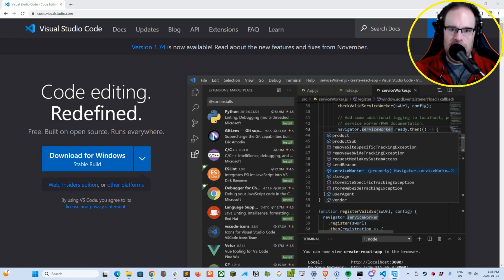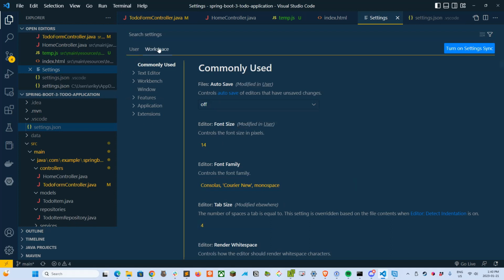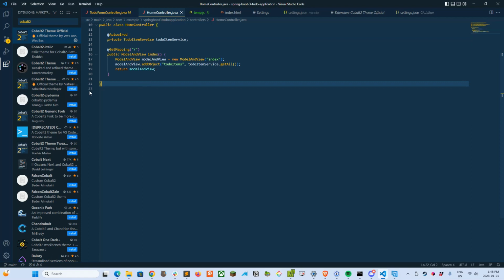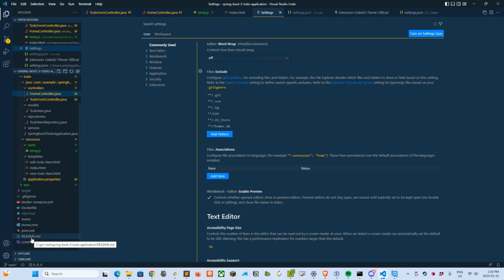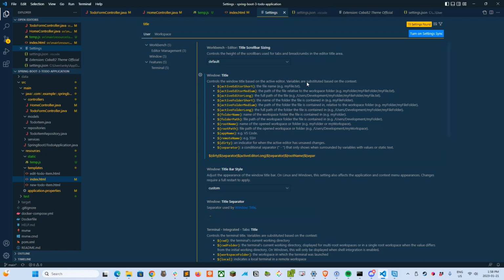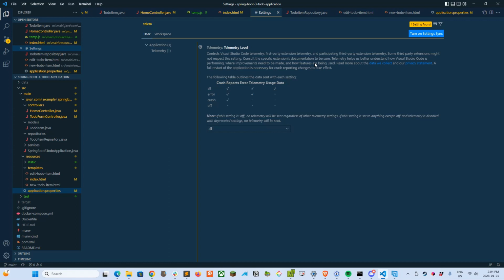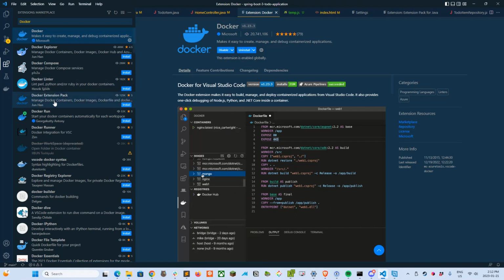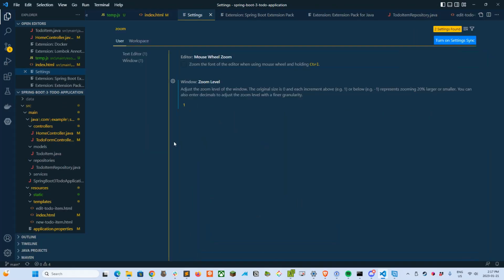VS Code Settings Beginners Get Wrong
Are you new to using Microsoft's VS Code? Or do you want some suggestions on some settings to update?

In this video, I'll go through installing a theme, and then setting up some "standard" settings that I'm using by default in my own projects.

===---=== Chapters ===---===
00:00 - Introduction
00:55 - Download VS Code for your platform
03:39 - Brief Tour of User & Workspace Settings
07:51 - Cobalt2 Extension
09:00 - Autosave
11:17 - Font Size
12:10 - Tab Size
12:55 - Exclude Files
15:55 - Window Title
18:26 - Hover
21:00 - Telemetry
23:47 - Keyboard Shortcut Settings
25:27 - Extensions